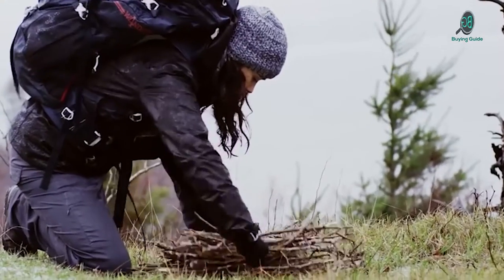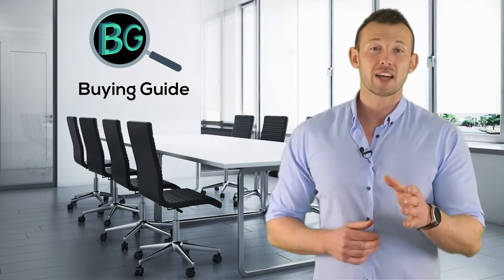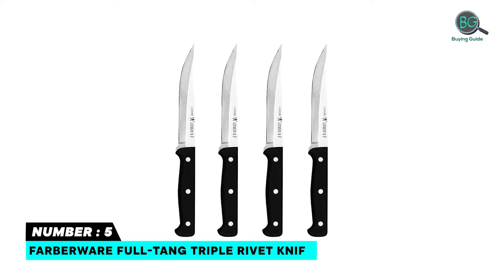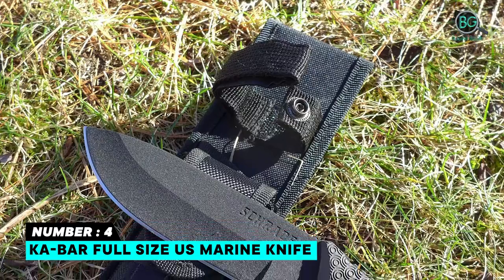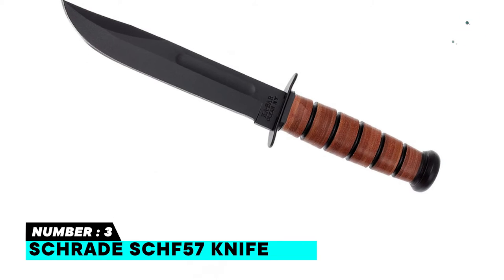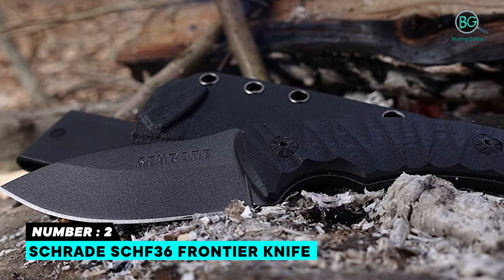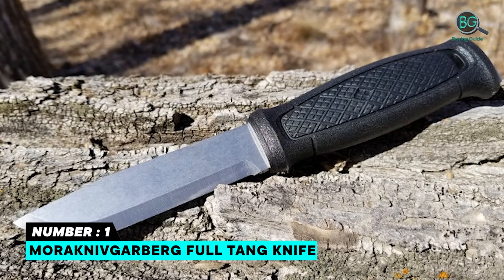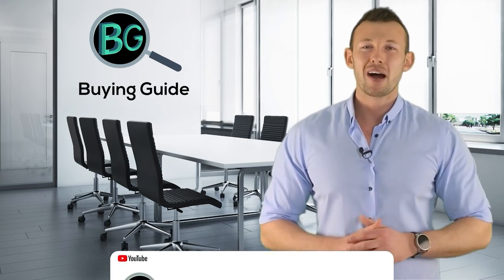Best Full Tang Knives in 2022 - Reviewed and Top Rated!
In this video, you’ll know about the exciting features of Full Tang Knives at the best price. So, we’ve chosen the Best Full Tang Knives based on quality, features, performance, and price. Choose any of them that matches your considerations.

Best Sellers in 2022
00:00 - Introduction : Best Full Tang Knives in 2022

00:58 - 5. Farberware Full-Tang Triple Rivet Knife

01:49 - 4. KA-BAR Full Size US Marine Knife

02:40 - 3. Schrade SCHF57 Knife

03:31 - 2. Schrade SCHF36 Frontier Knife

04:21 - 1. Morakniv Garberg Full Tang Knife

Best Full Tang Knives in 2022,Top Full Tang Knives in 2022,Best Full Tang Knives Reviews